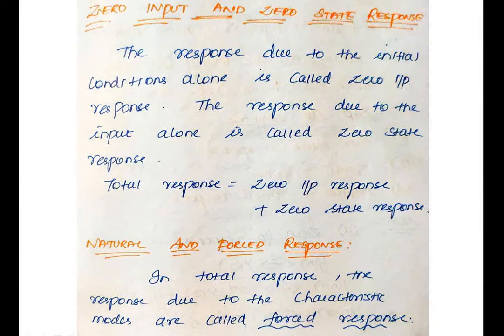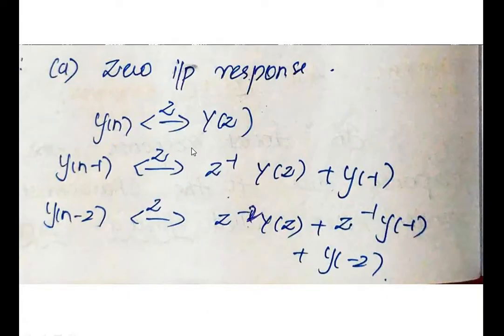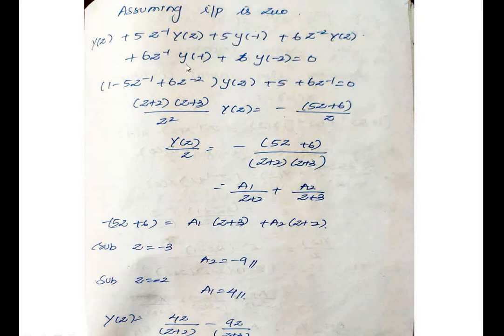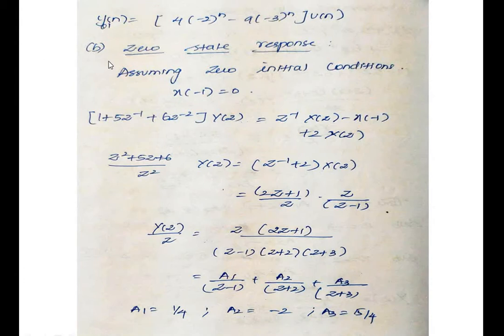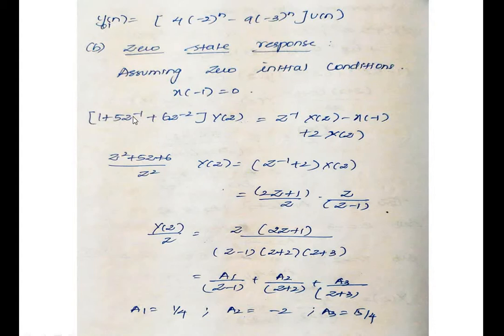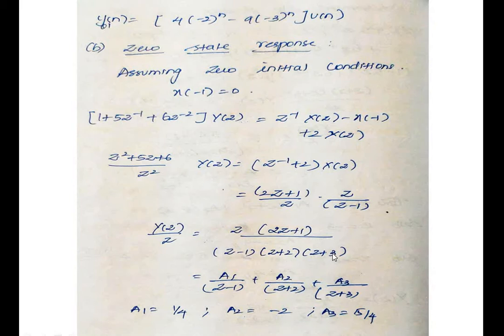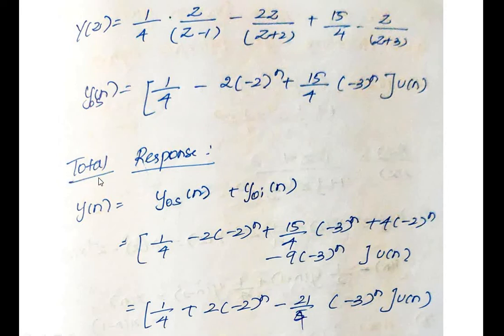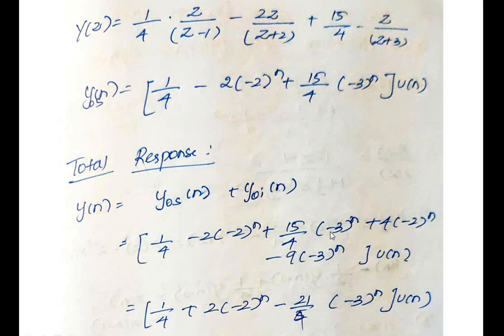To find total response - Analysis of DT systems